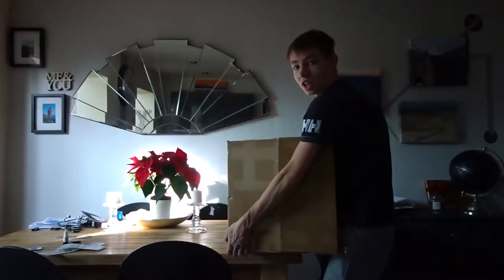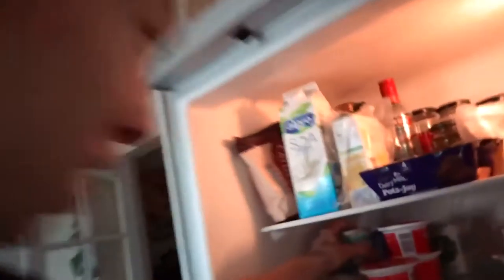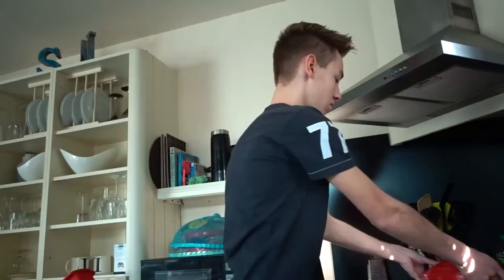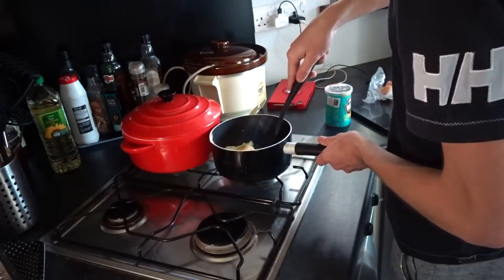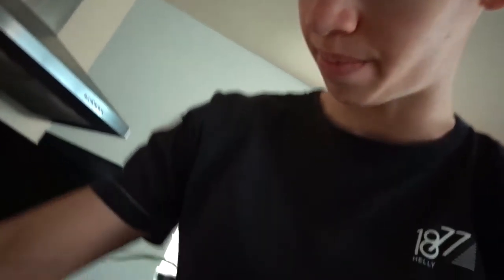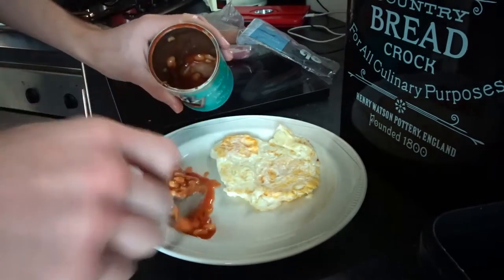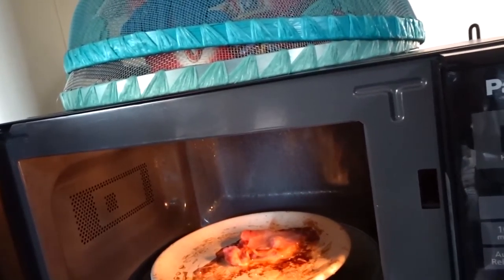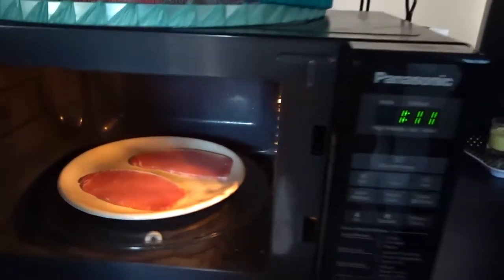An Attempt at an English Breakfast... [GONE WRONG]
Follow Me in these areas of applications
(If you have them)